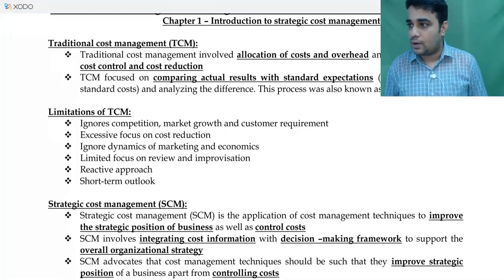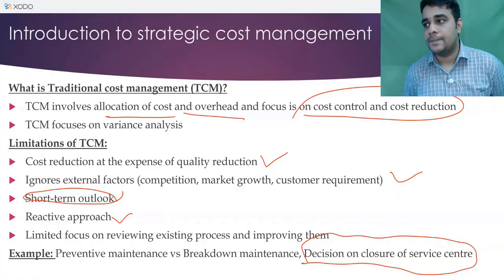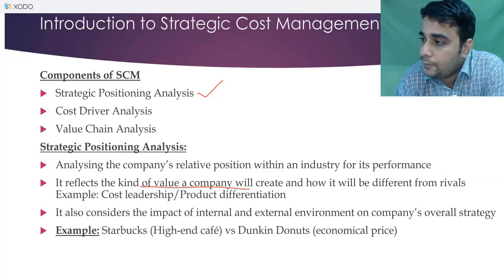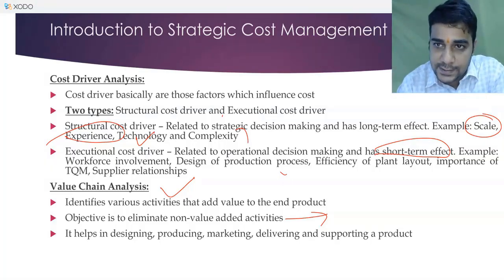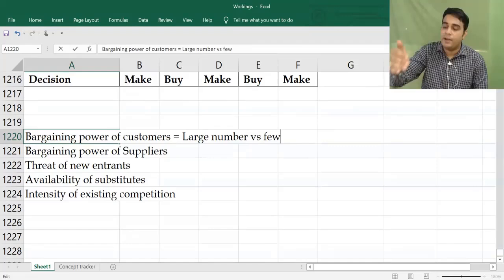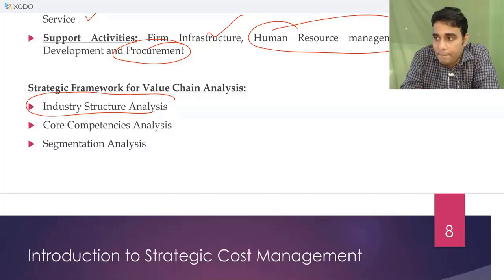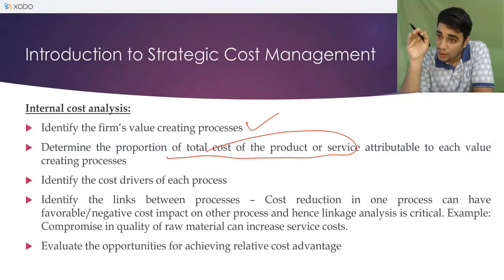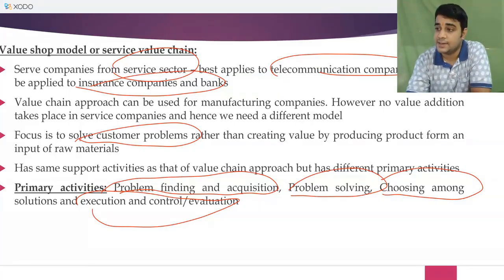CA Final - SCMPE - Chapter 1 - Introduction to Strategic Cost Management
Please find attached a lecture on Introduction to Strategic Cost Management chapter of SCMPE. Lecture covers all concepts which are extracted from regular classes.

You can buy my books/classes from bharadwajinstitute.com.

Contents of Lecture:
1. Introduction to Strategic Cost Management - 0:00:00 to 0:24:34
2. Components of SCM = 0:24:35 to 0:31:48
3. Cost Driver Analysis = 0:31:49 to 0:35:52
4. Value Chain Analysis = 0:35:53 to 0:50:14
5. Industry Structure Analysis = 0:50:15 to 1:07:15
6. Core Competencies Analysis and Segmentation Analysis = 1:07:16 to 1:16:01
7. Superior performance and competitive advantage + Vision and Mission + Value Shop Model - 1:16:02 to 1:37:23